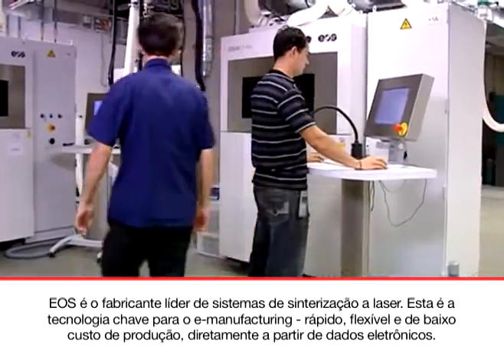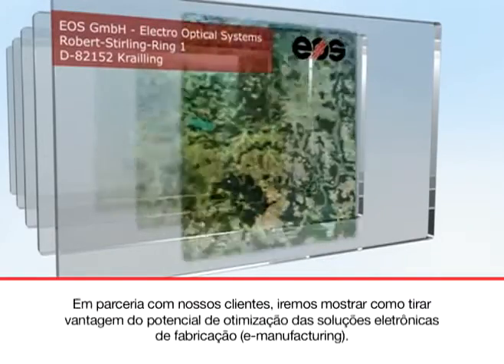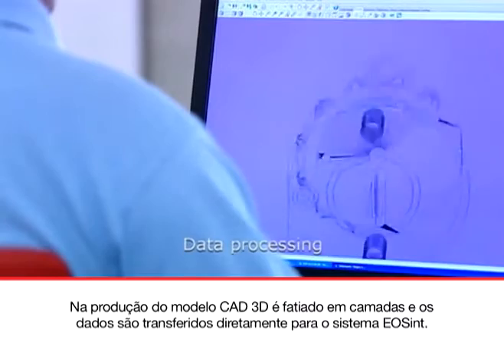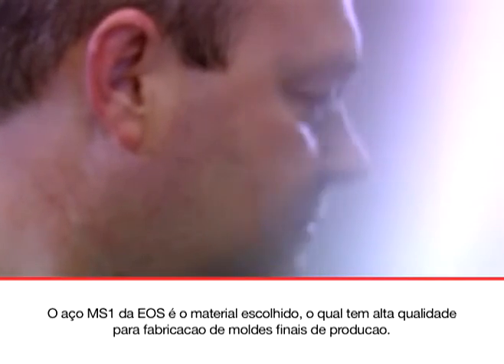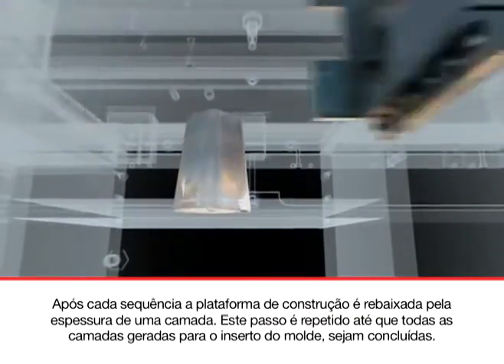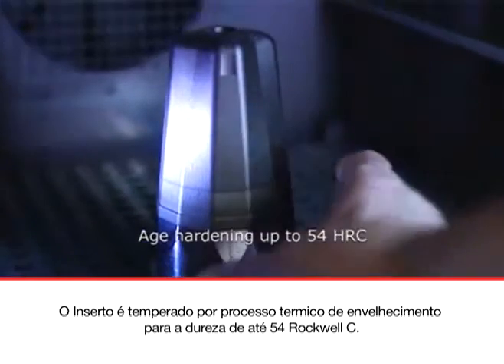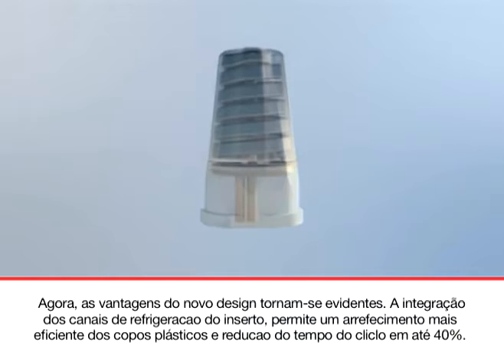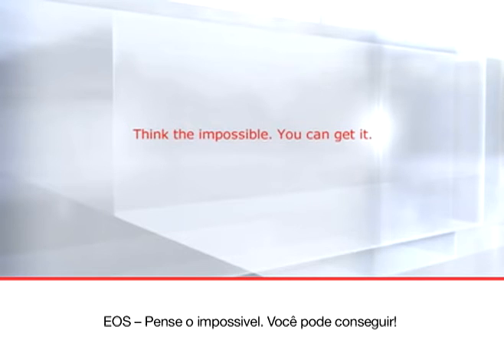See the 3D Metal Printing Process in Action and Learn about the Business Advanteges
This video produced by EOS is an excellent resource to learn about the metal 3D Printing process with laser sintering (DMLS) and the advantages associated with using this technology. Manufacturing 3D printed products is best suited for parts that require a high level of complexity, each part is individual and where conventional solutions don’t even exist. This video shows the manufacturing of a injection molding tooling insert. By designing the tooling insert with conformal cooling channels, this can decrease cooling time for the plastic injection molded parts and increase productivity as well as quality. This process is shown on an EOS M270 metal 3D Printer where the part is built layer by layer. This video shows the un-welded powder bing removed, and how parts can be hardened, milled to final dimensions, polishing final surfaces and installed and used in injection molding for manufacturing of a childrens plastic drinking cup.